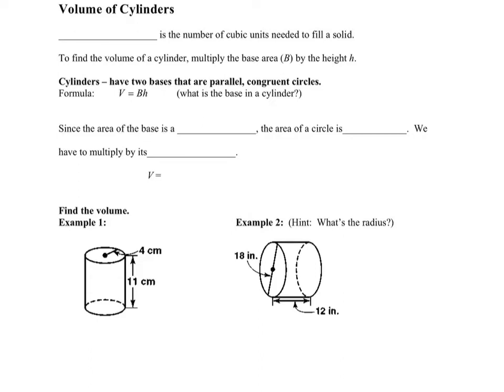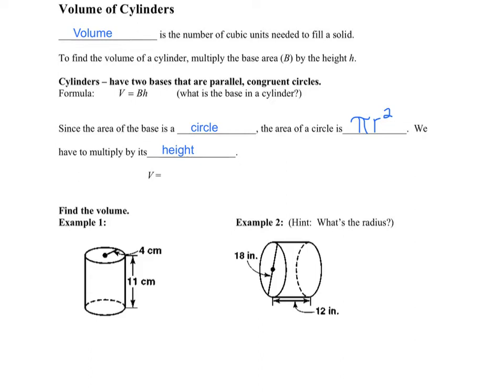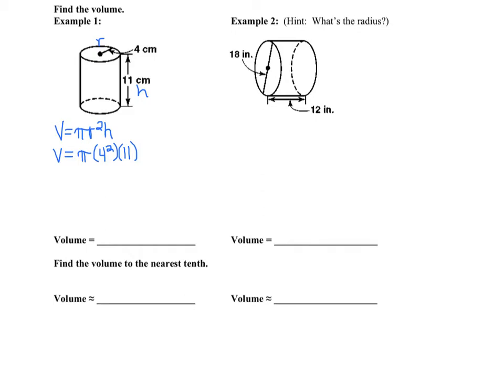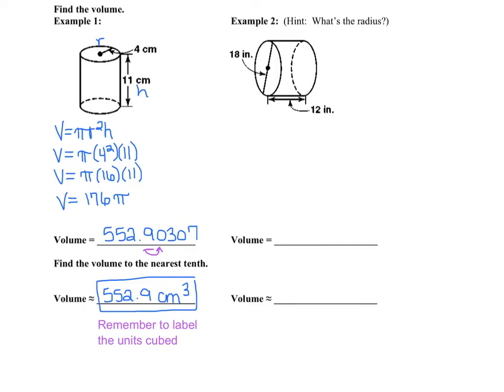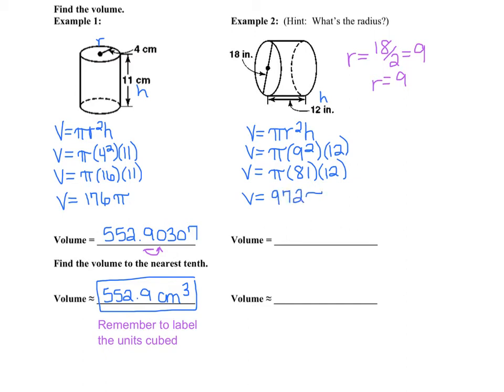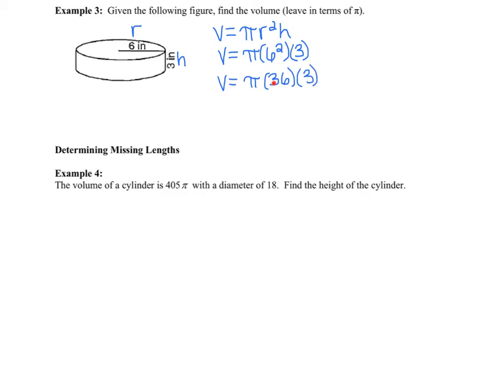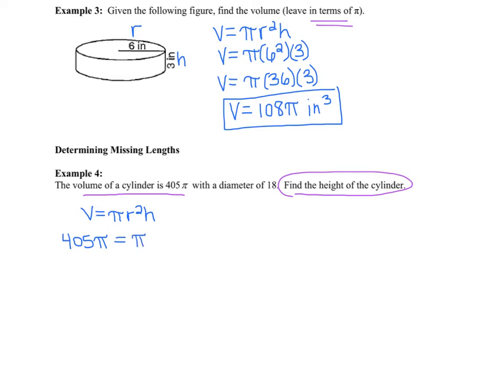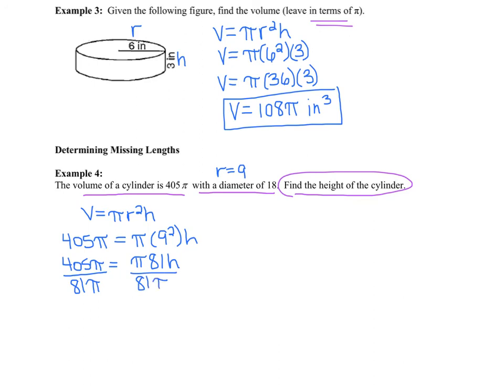Volume of Cylinders